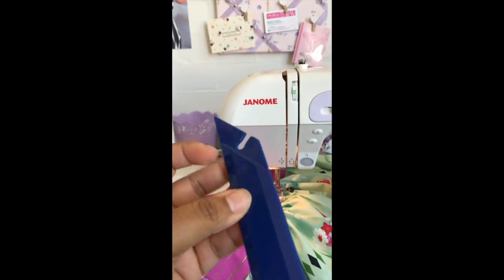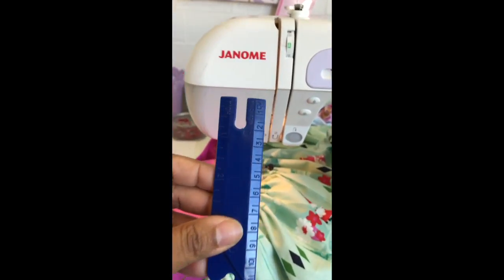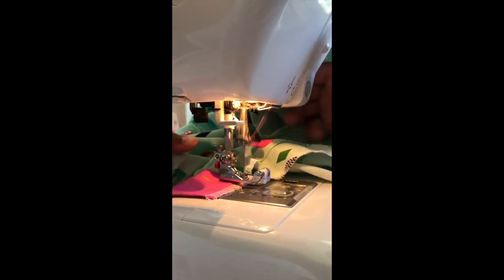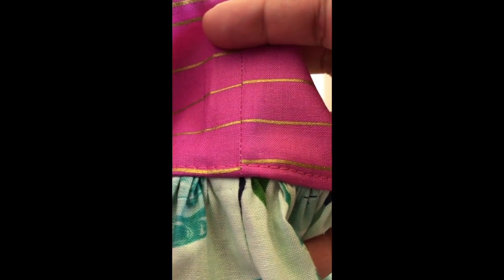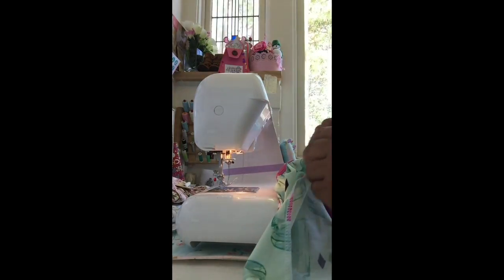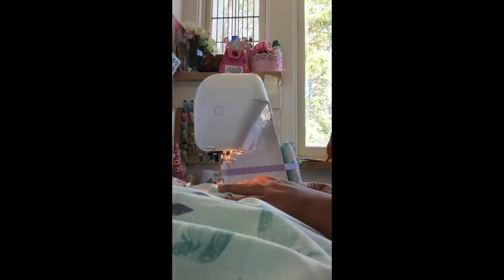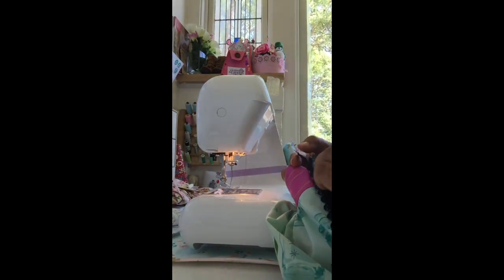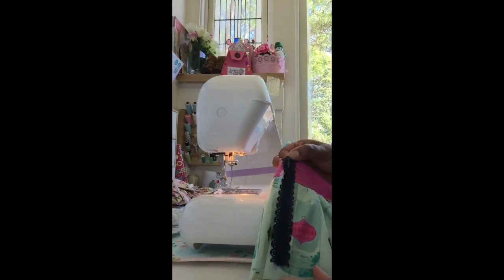Sew It's Christmas - Day 10: Point Turner/Hump Jumper and Lace Zip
Tadah are celebrating the lead up to Christmas with 12 days of crafty gift ideas - we will be showing you some of our favourite products from the Tadah website, how to use them and why we love them!

Today Tanya is showing another of her fav little tools - the point turner/hump jumper. Very intriguing name but very useful gadget! She also explains how to use the lace edge zip on the back of your Tea Party dress.